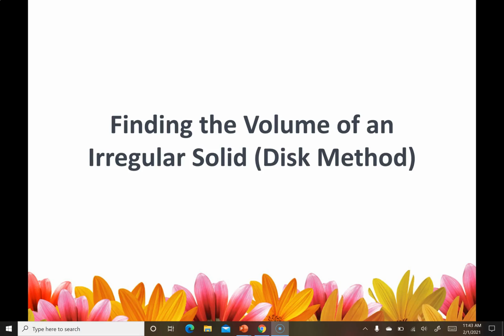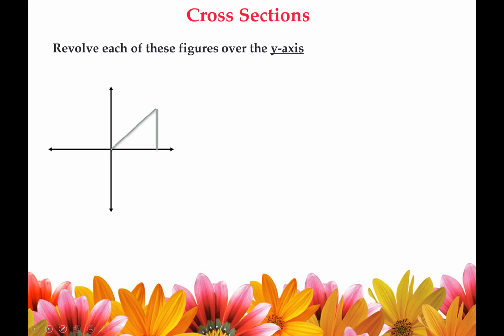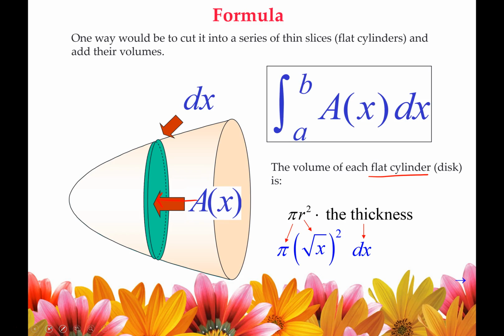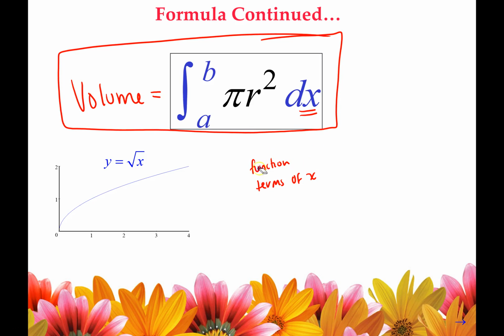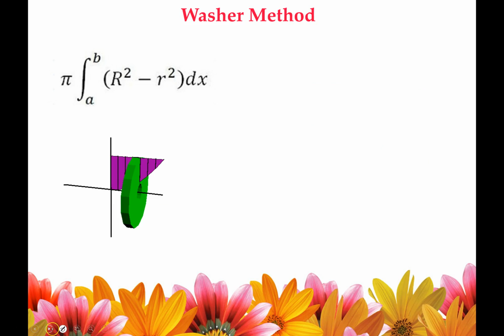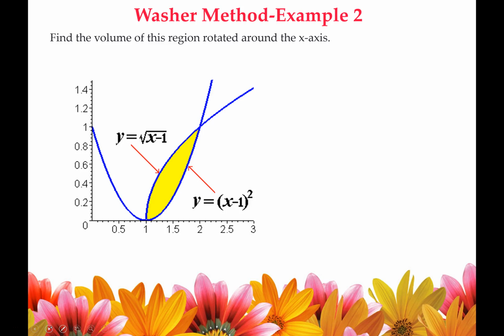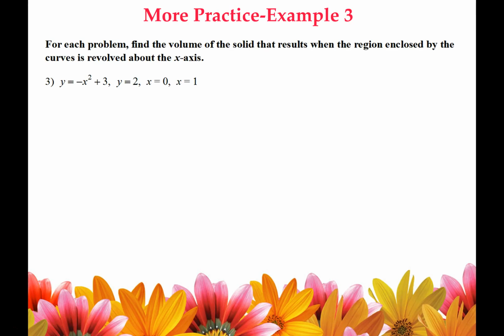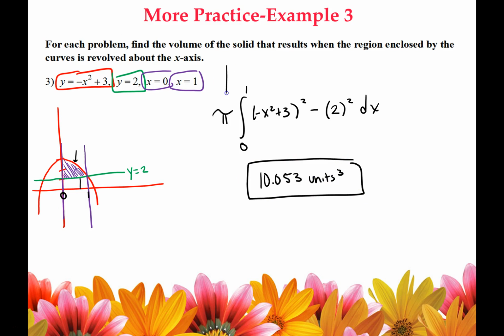54. Volume of Solids Disk and Washer Method